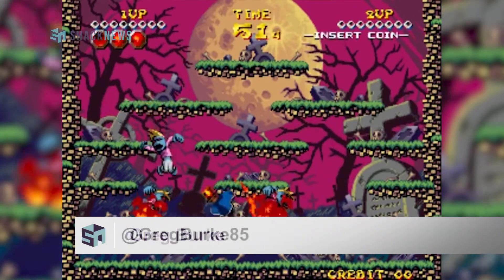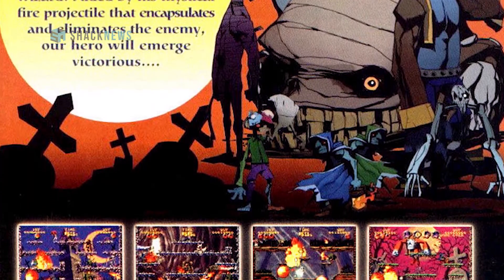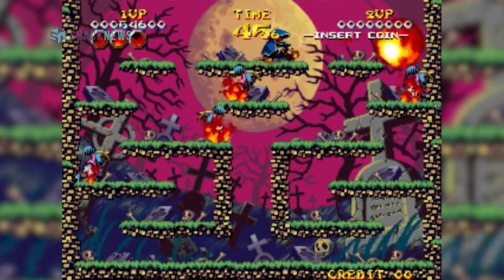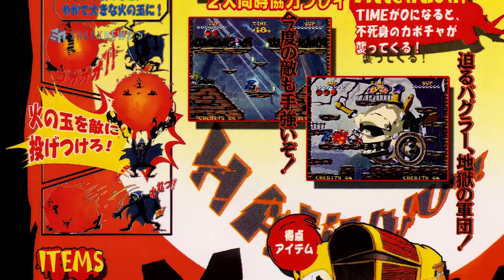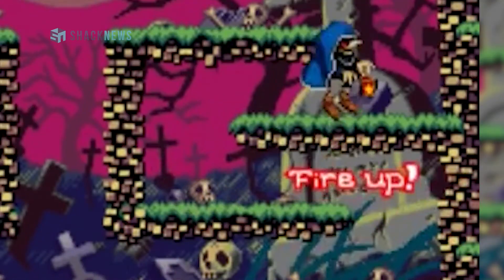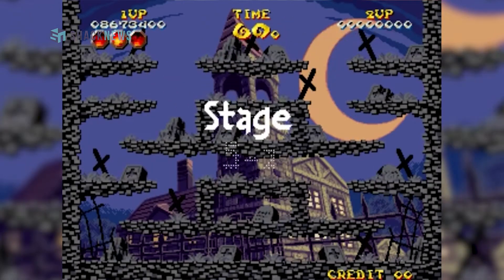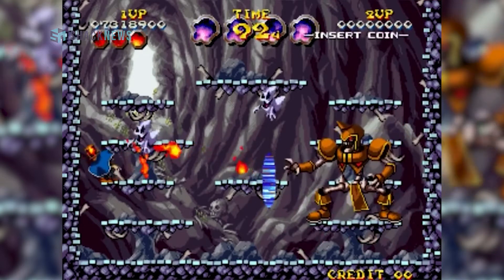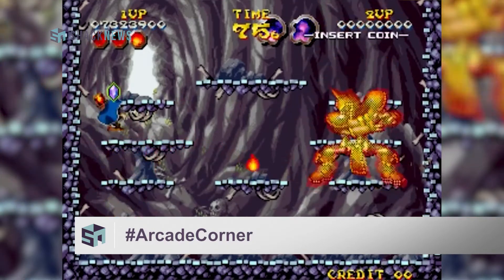Shack's Arcade Corner: Nightmare in the Dark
Nightmare in the Dark is a platform game released in 2000 by SNK in arcades and never released for home consoles